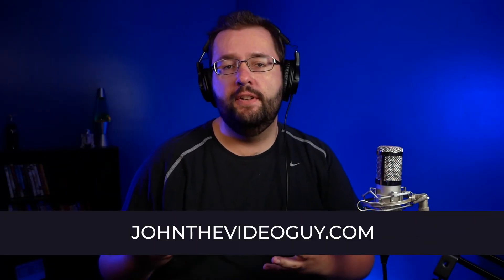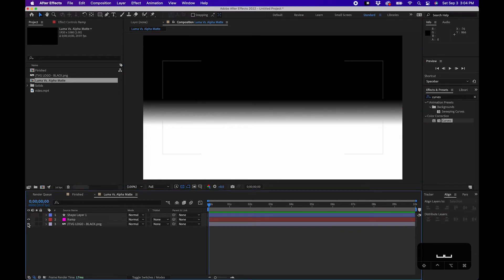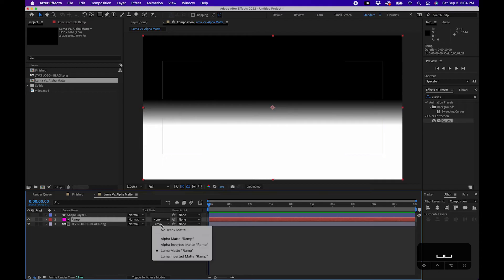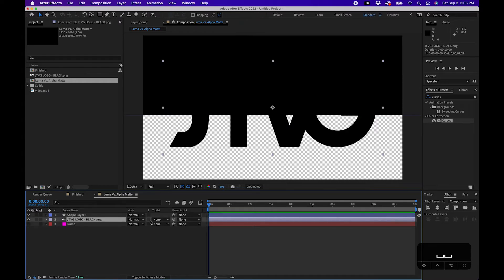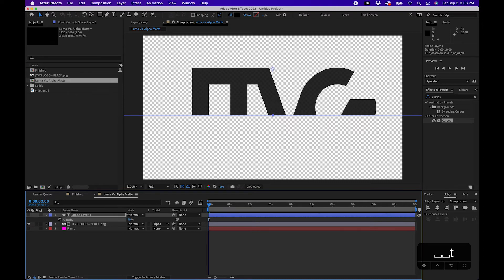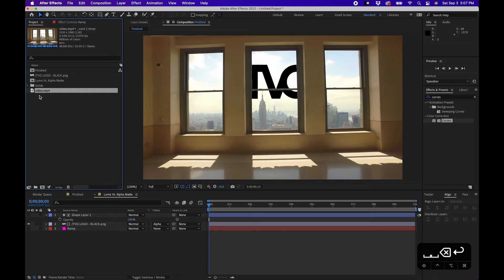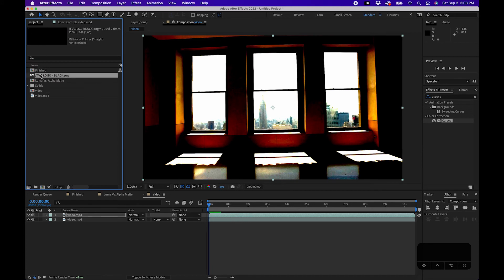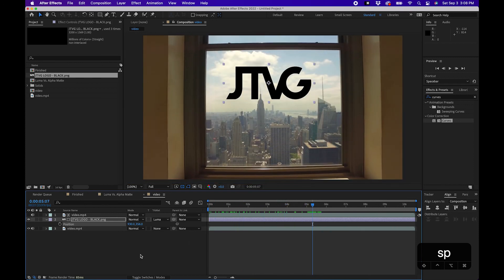How To Use Luma Mattes In After Effects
ABOUT VIDEO:
In this After Effects tutorial, I show you how to use luma mattes. I also explain the difference between alpha and luma mattes and how using these mattes can save you time when compositing your animation scenes inside After Effects.

CHAPTERS:
00:00 Welcome!
00:20 Luma Mattes Explained
01:23 Alpha Mattes Explained
02:31 Luma Matte Real World Example